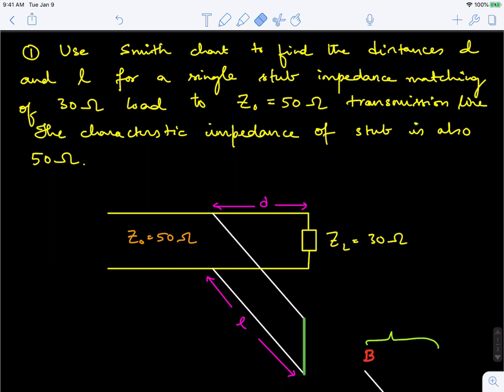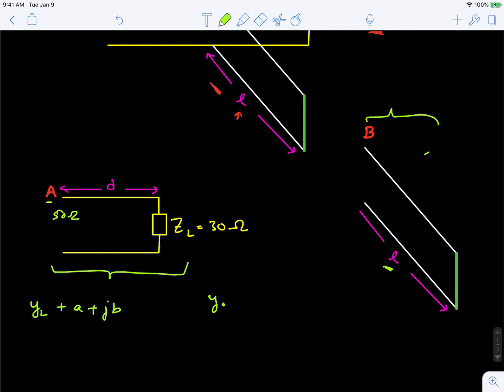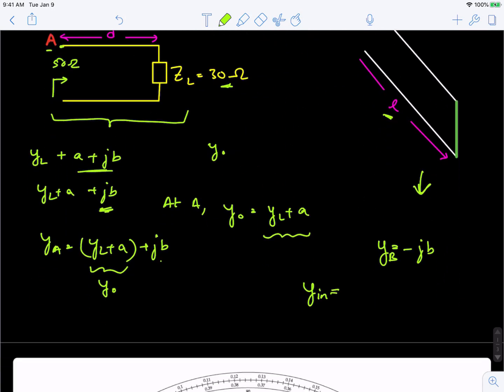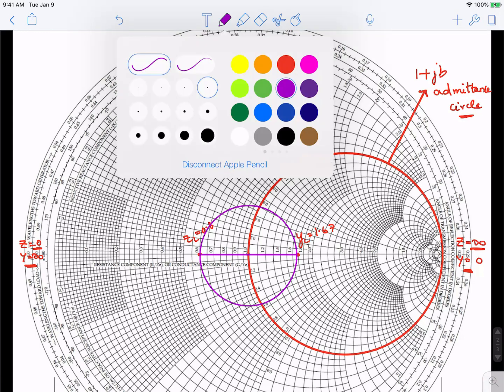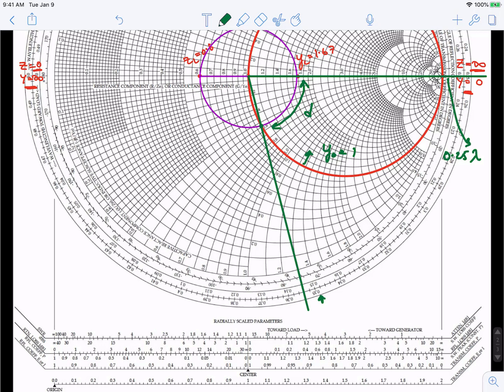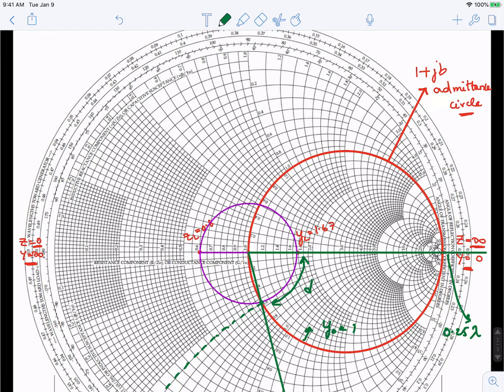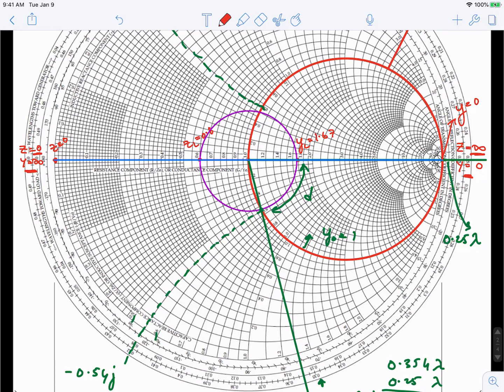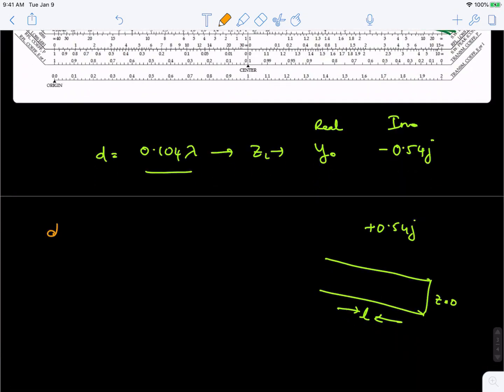ENEE381: Prob1 similar to HW7